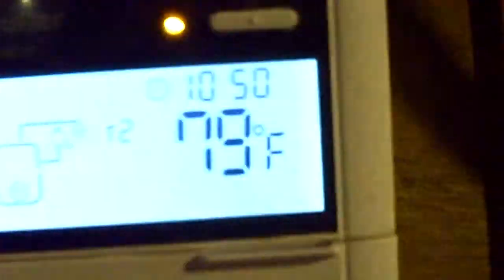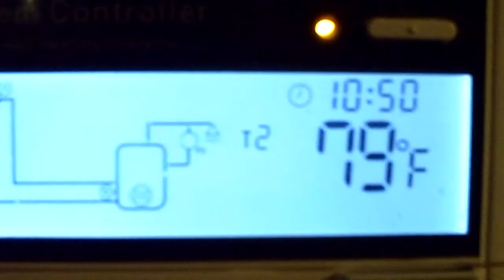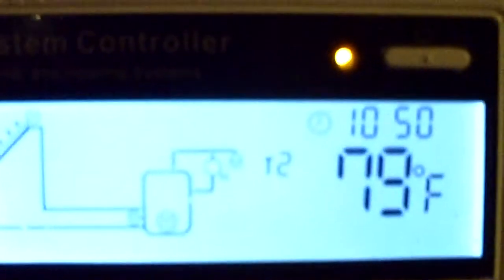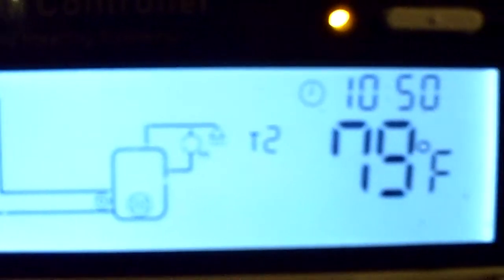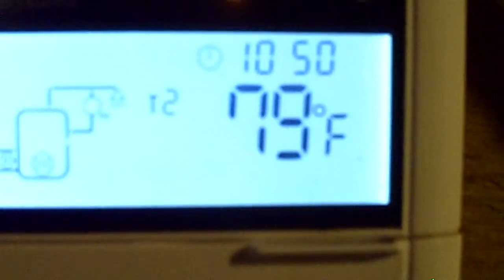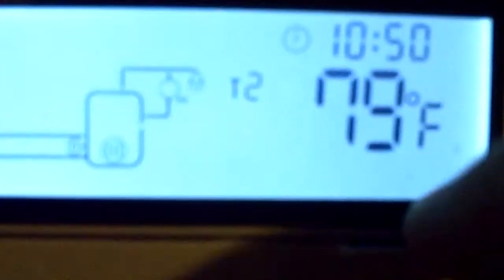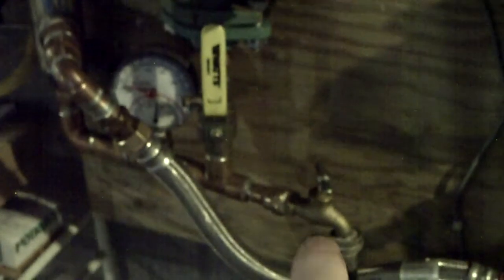Solar evacuated tube collector heating house in subzero weather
This is my solar evacuated tube collector. I use this to heat in the daytime and I have plastic tubing in the basement floor of the house that stores some heat in the floor. Also, copper pipes running to baseboard radiators throughout the house for the system. I have an oil furnace that is currently not connected to the chimney unless for emergency. During normal heating days(when the outside temperature is not below zero)the solar evacuated tube system heats enough even on cloudy days, so that I can start the wood stove at about 5 to 7 p.m. and put the final load of wood in at about 10 or 11 p.m. and then repeat the next afternoon the same. It cuts down on the amount of wood burned and cost is maximum of about 760 dollars per season. I changed the way the heat exchanger is connected so now it transfers more heat into the house. The inlet and outlet for the solar evacuated tube collector is now at the ends of the heat exchanger and the inlet and outlet for the house heating system is now at the sides of the heat exchanger. In the video, I meant to say 22,000 btu/hr heater instead of 22,000 watts.